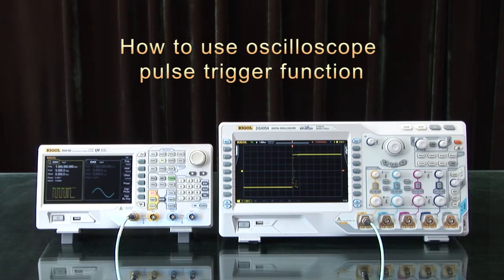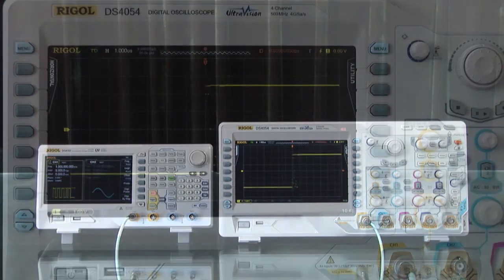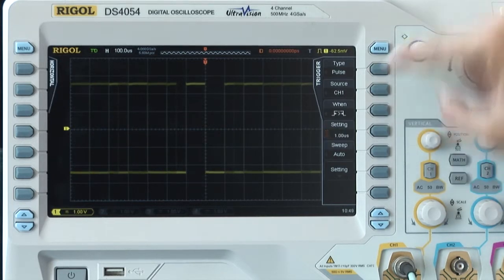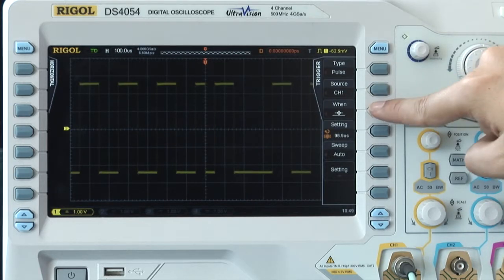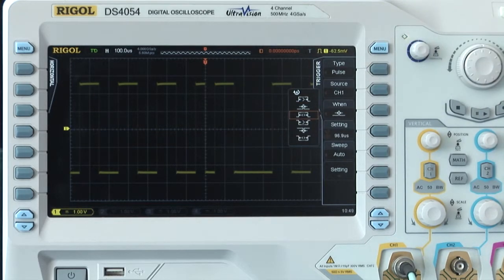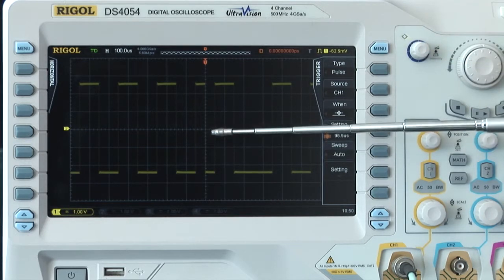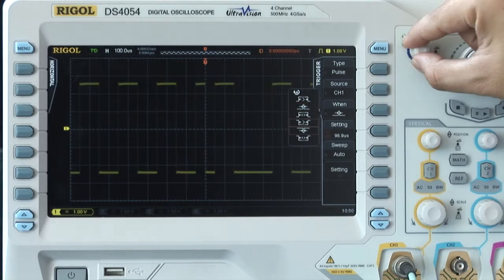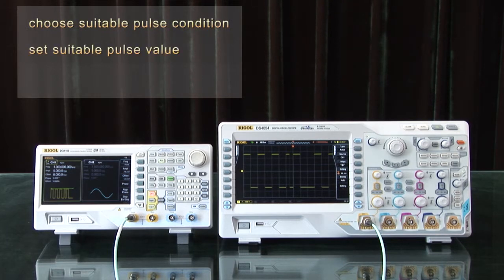Como usar a função de disparo pulso osciloscópio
Demonstração do uso da função de disparo pulso osciloscópio.